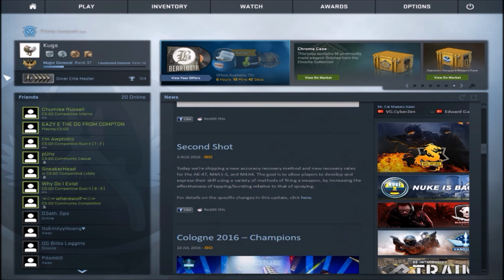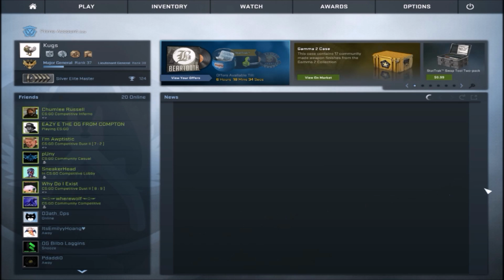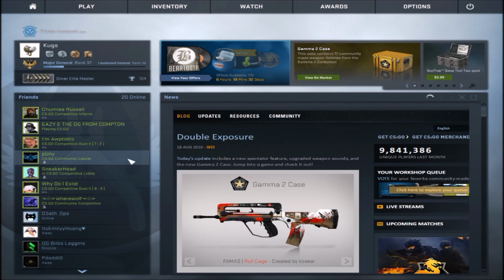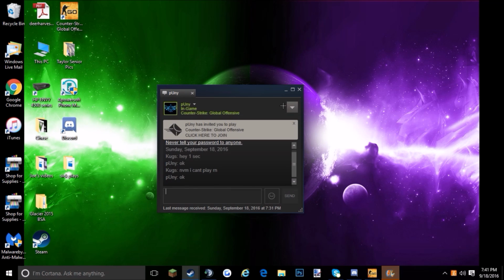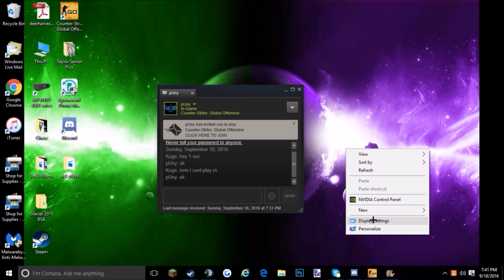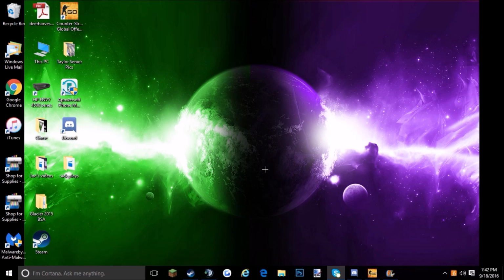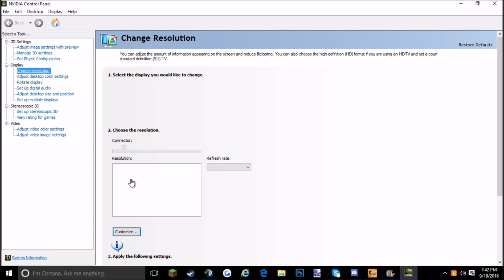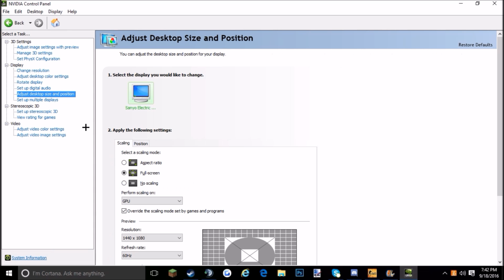How to Fix Black Bars with Custom Resolutions! CS:GO